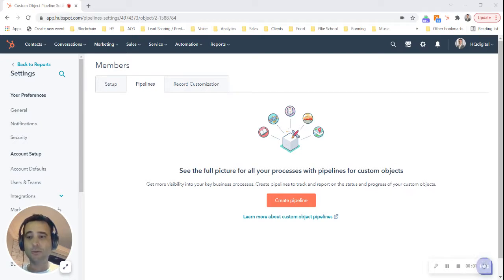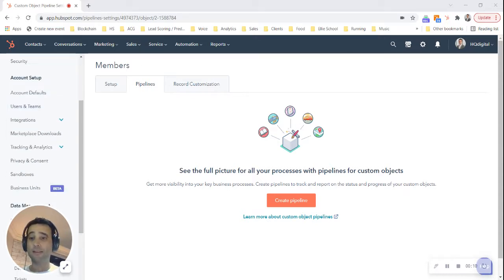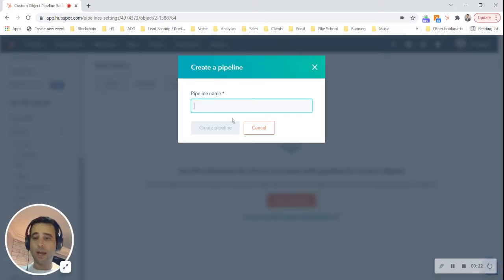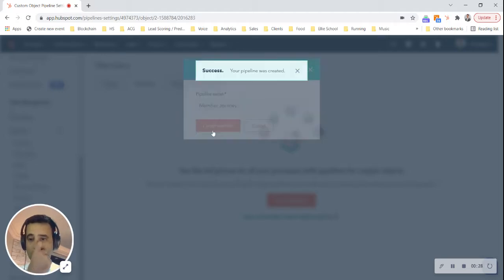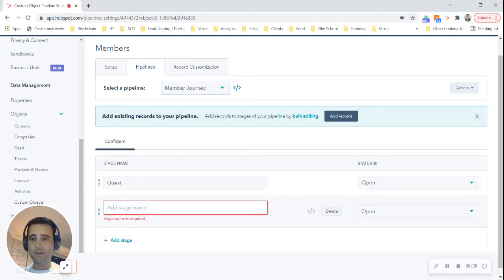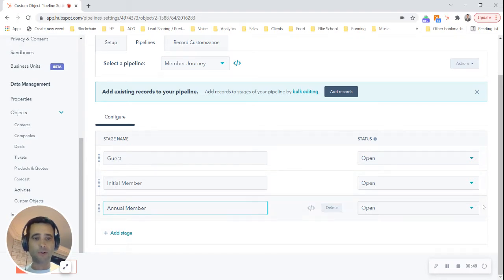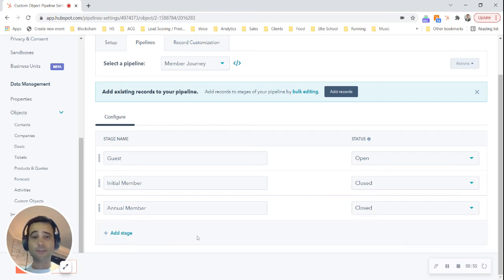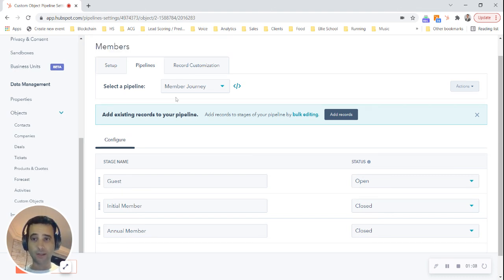Create a Visual Pipeline for Your HubSpot Custom Objects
HubSpot lets you create a custom pipeline for your custom objects, allowing you to easily and quickly visualize your records.

Interested in custom objects?

0:22 Create a new pipeline
0:30 Customize your stages